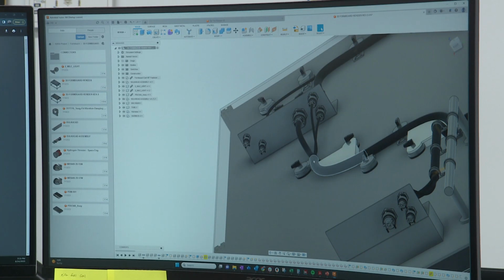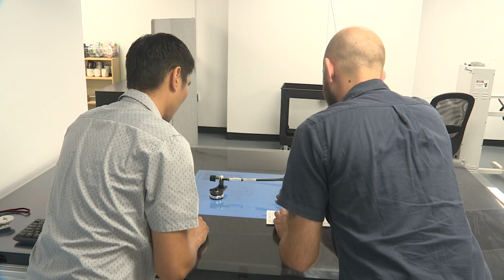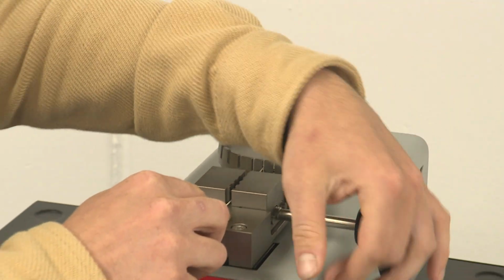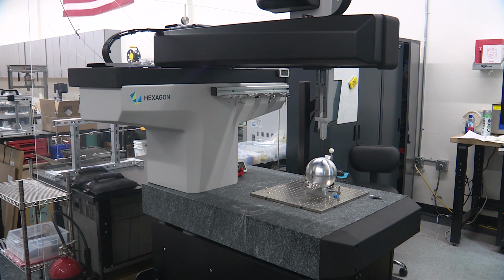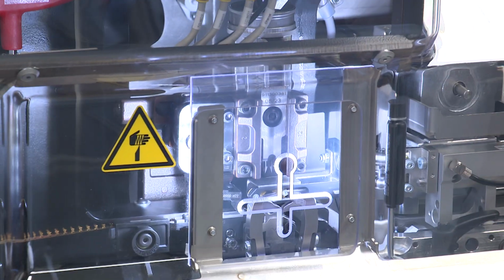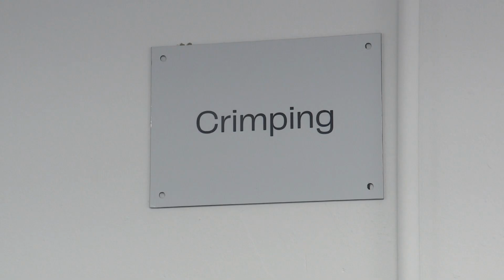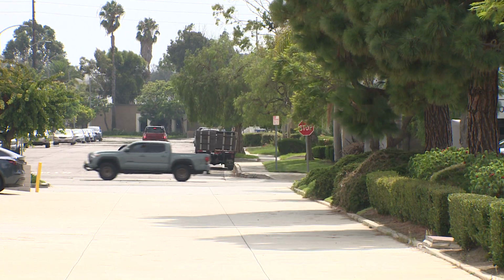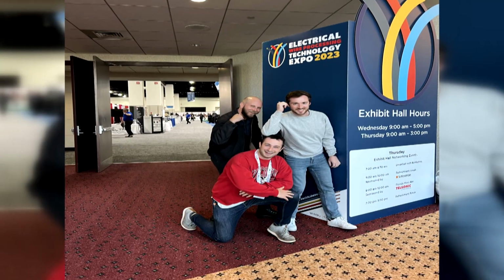Common Cents - Senra Systems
Senra Systems is a fast-moving startup that is supercharging wire harness manufacturing. Find out about how wire harnessing affects our daily lives, and learn more about this company by going